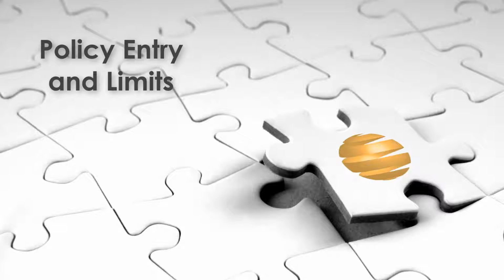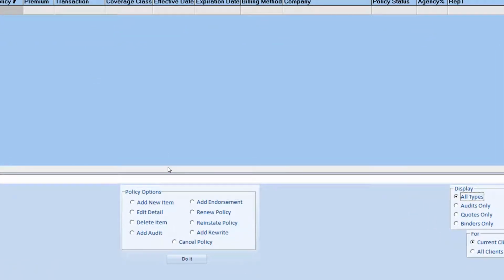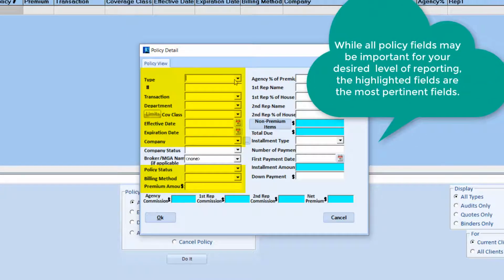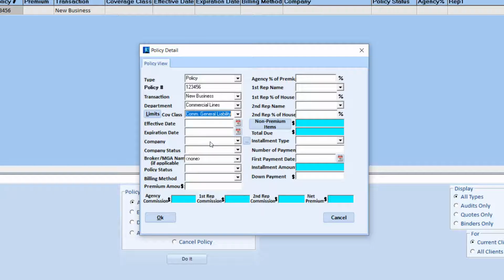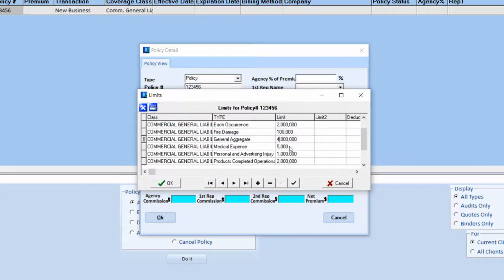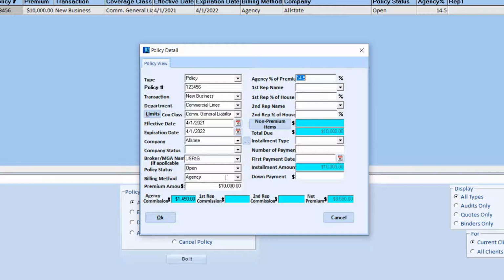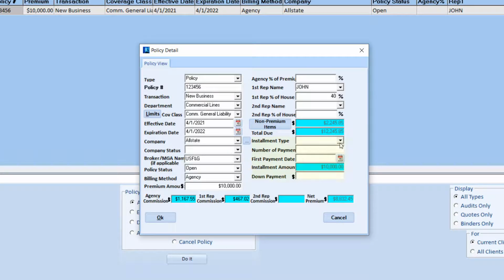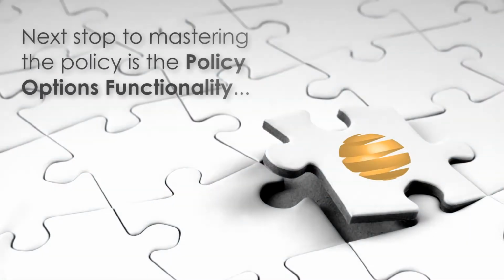Creating Policies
In this tutorial you will see the basics of the policy screen. Watch as we enter a new policy and explain the fields associated to the policy. For more on how the policy works into the accounting see the policy video in the Accounting Workflow Series.